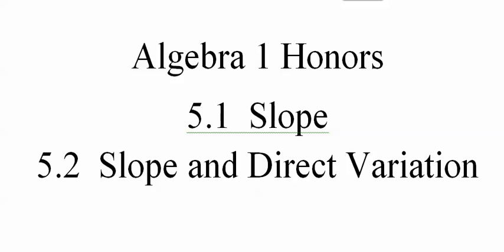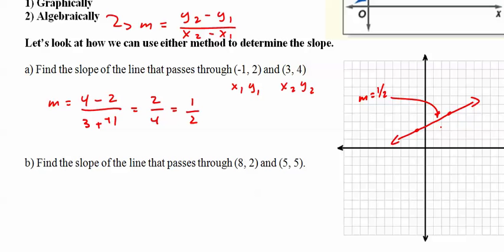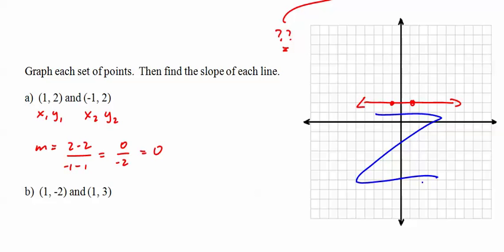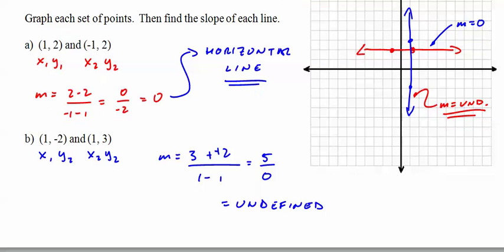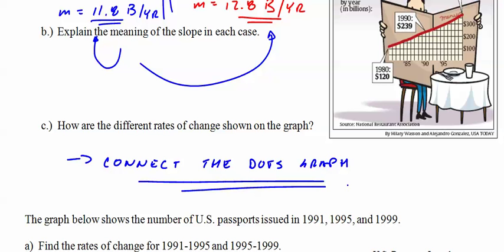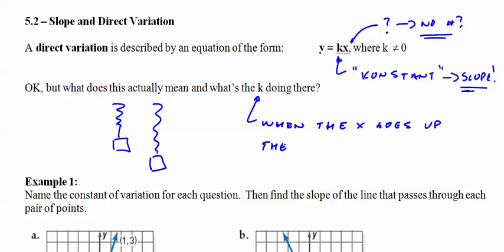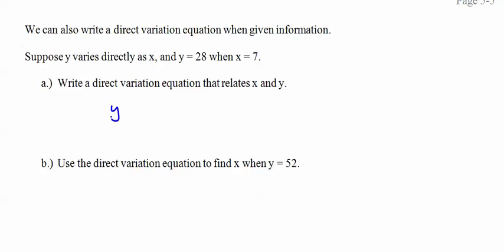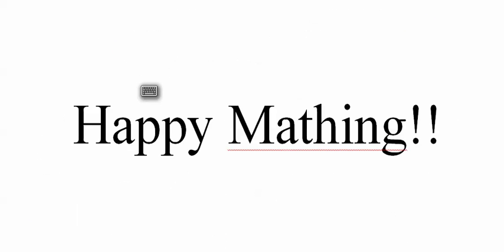ALG1H 5 1 Slope 5 2 Slope and Direct Variation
Algebra I Honors lesson on slope and direct variation